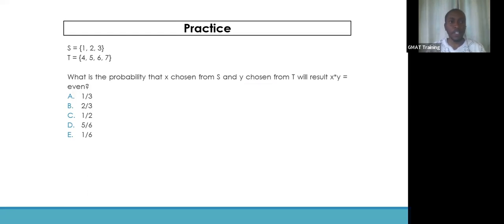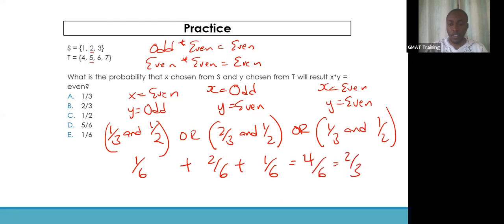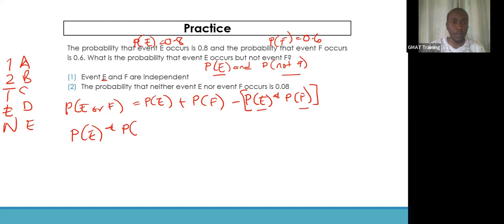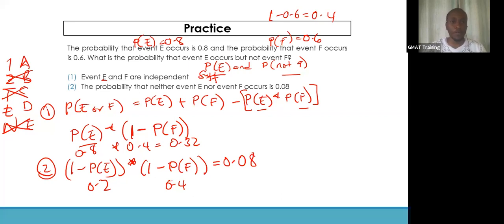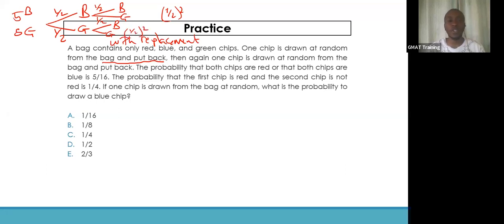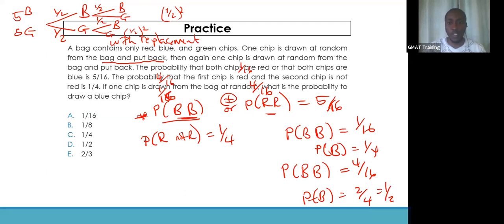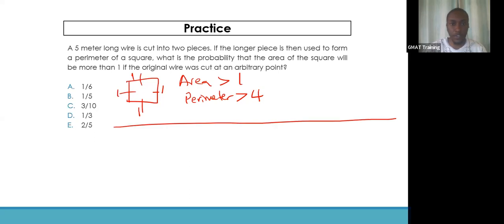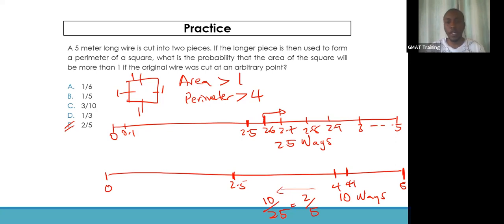GMAT Training| Acing Probability| A Thorough Review and Practice Questions Guide| Part Two